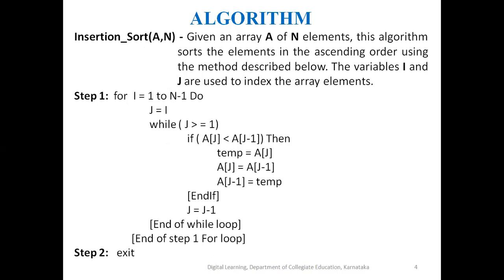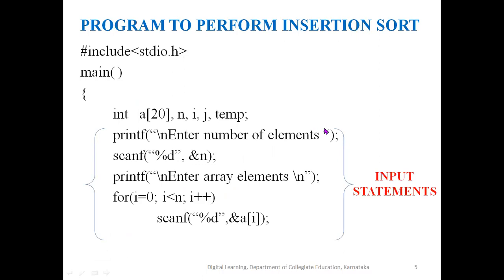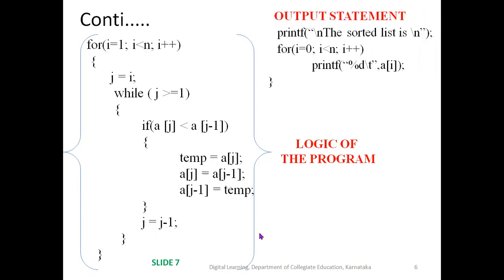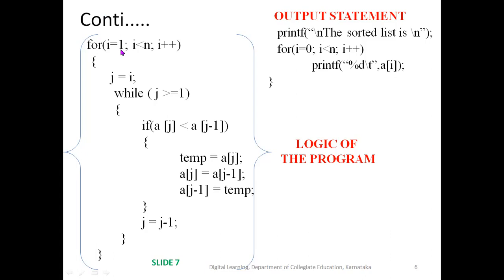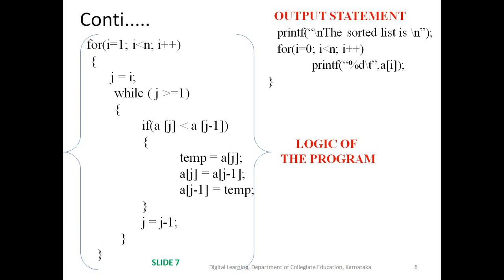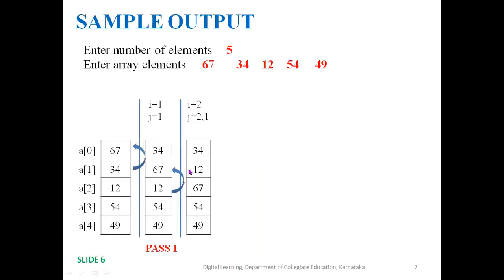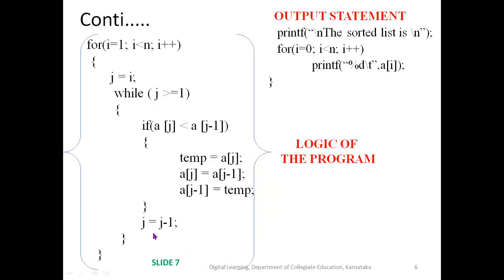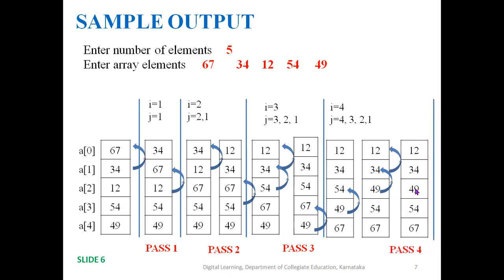Data Structures - Insertion Sort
In this video lecture you learn about the concept of Insertion sort, algorithm, program, efficiency, advantages and disadvantages.